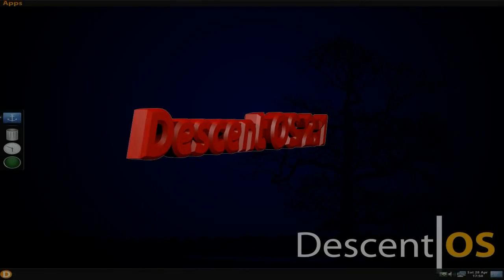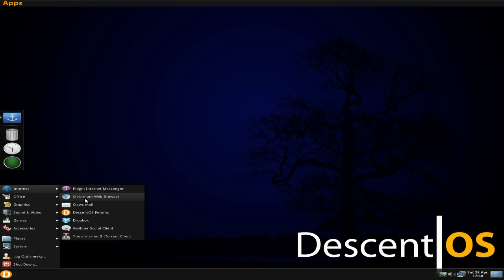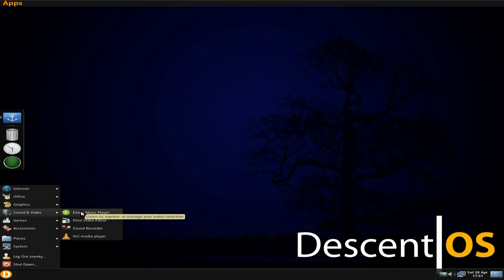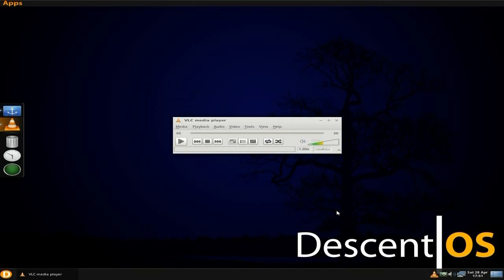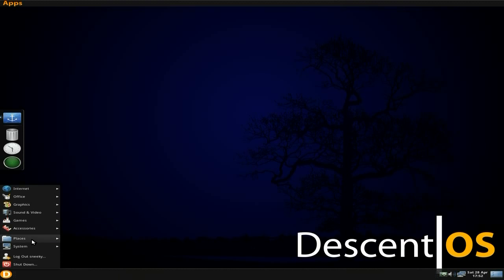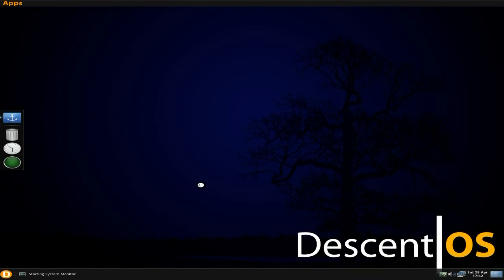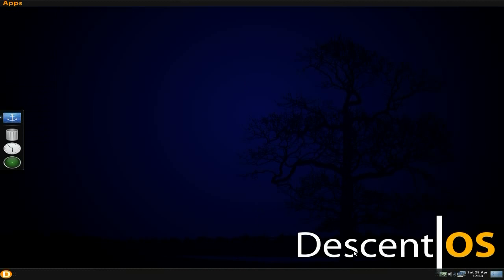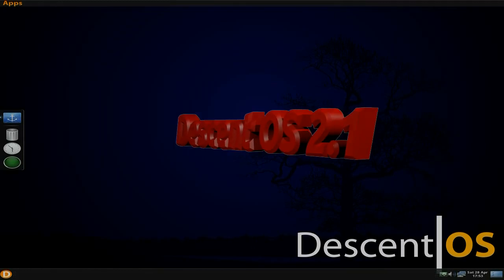Descent OS 2.1..All Snuggly With Gnome 2..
Here we have the latest version of descent os, which as you know likes to make you comfortable with good ole gnome 2.
now he has quite a following now and if you give it a try you wil see why..nice..